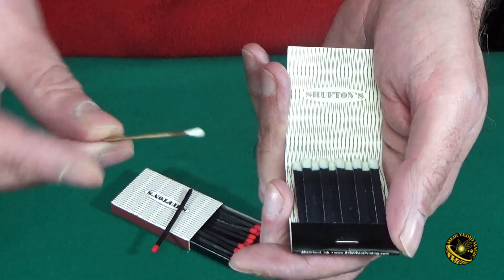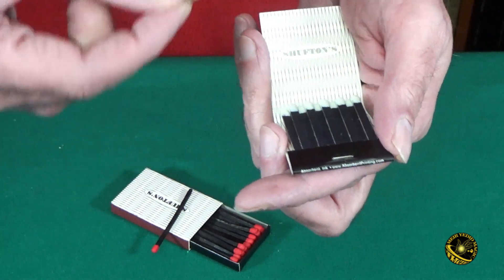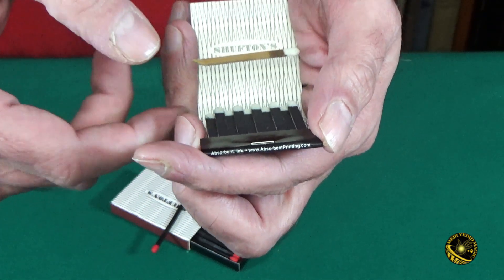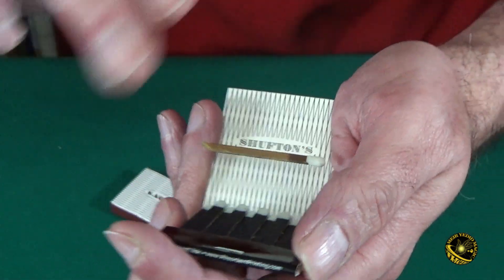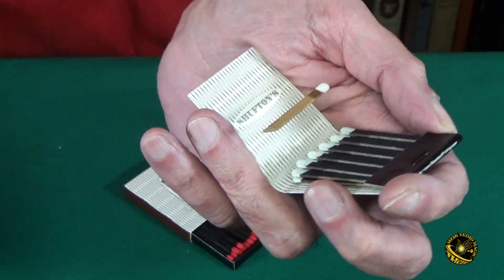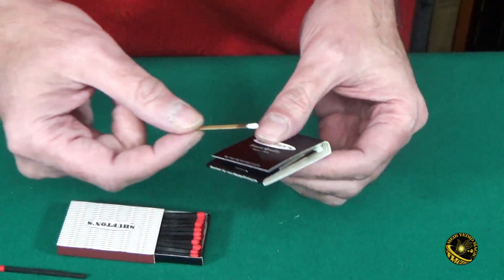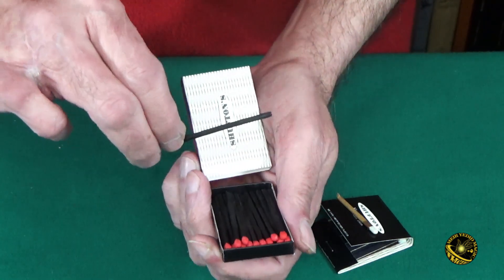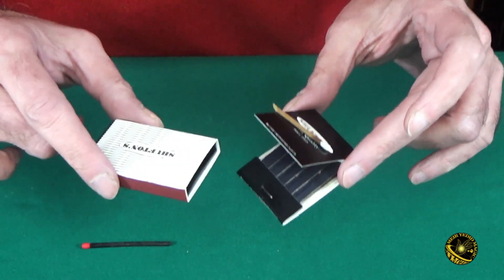Ultimate Floating Match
Steve Shufton’s Ultimate Floating Match product preview. Demonstrated by Meir Yedid.